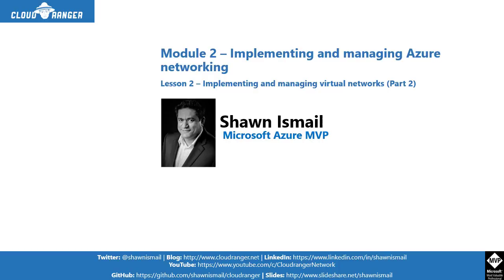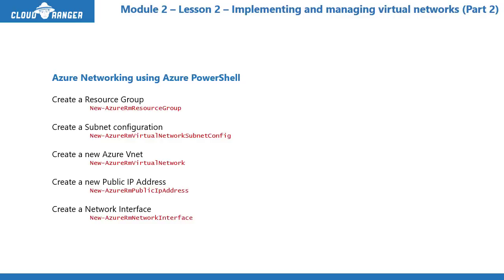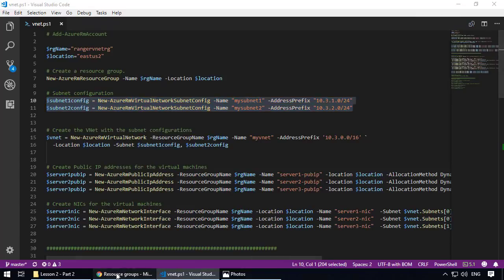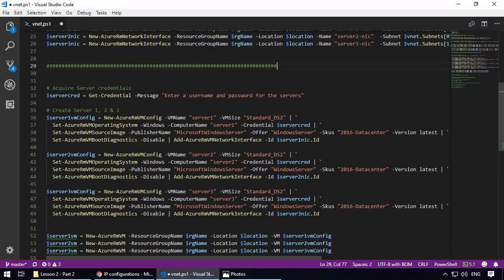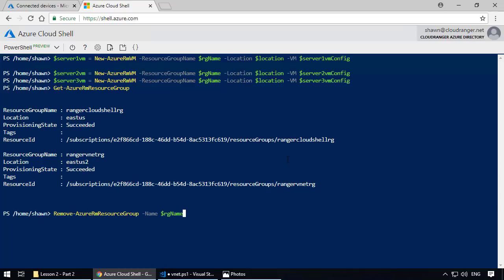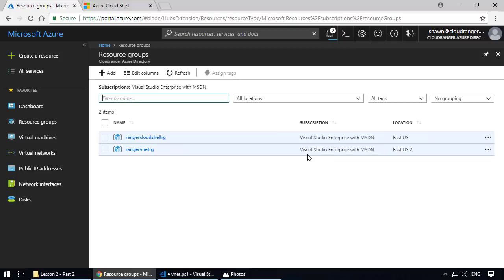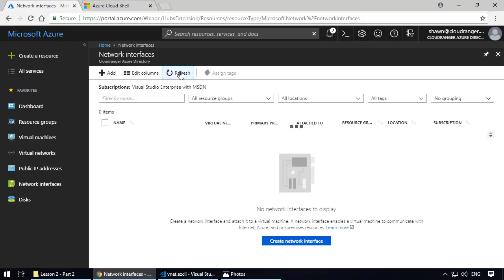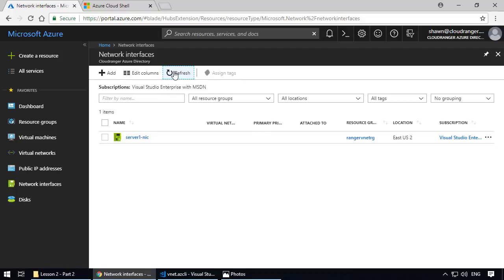Exam 70-533 Module 2 -Lesson 2 (Part 2) Implementing and managing virtual networks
In this lesson, as a continuation of the previous lesson, I get into details of Azure Virtual Networks and how to implement them in Azure PowerShell and CLI 2.0. I will be primarily using Visual Studio Code as my editor and Azure Cloud Shell to run the PowerShell and CLI commands. Watch my previous module (link below in description) to get started with Azure PowerShell and CLI. Like the previous lesson, this is a jam-packed lesson with loads of hands-on stuff. After explaining some concepts, we go hands-on in building an actual Azure virtual network with two subnets through the Azure PowerShell and Azure CLI. As a bonus I also show how to create virtual machines in Azure PowerShell and CLI.